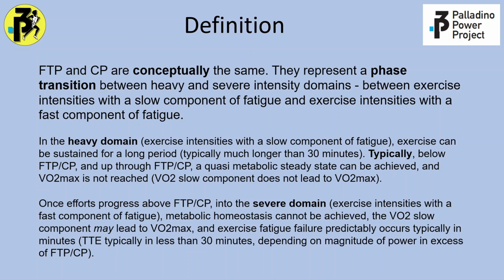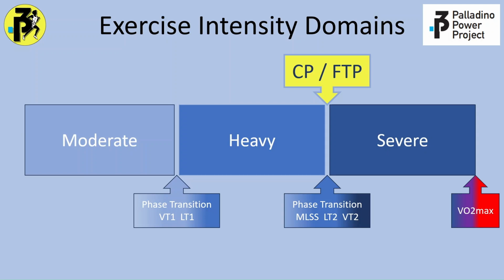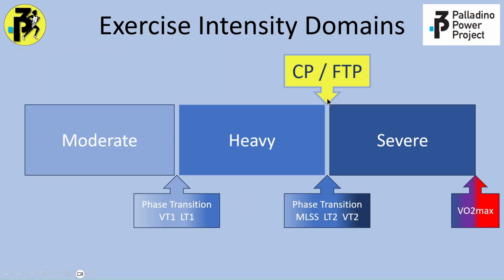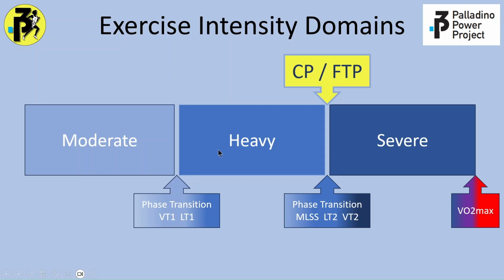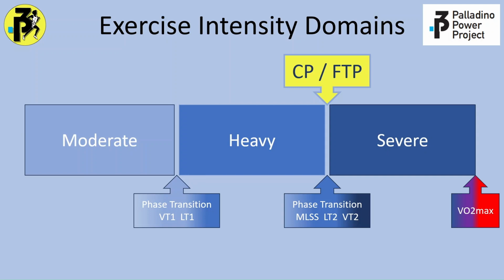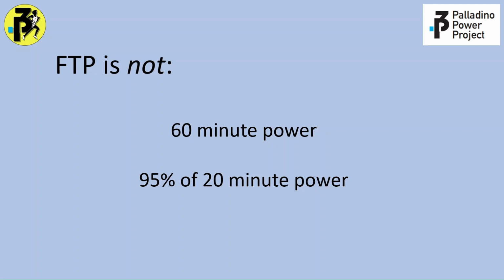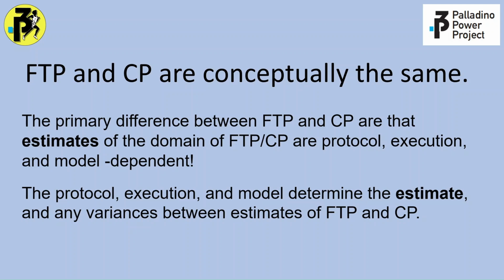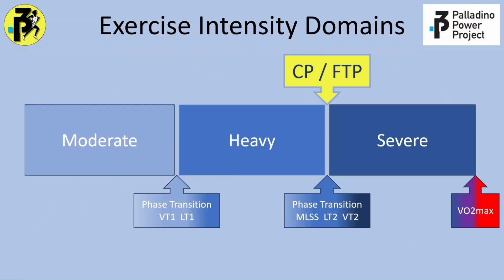CP and FTP for Runners. Part 1: Definition.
FTP and CP are conceptually the same. They represent a phase transition between heavy and severe intensity domains - between exercise intensities with a slow component of fatigue and exercise intensities with a fast component of fatigue.

In the heavy domain (exercise intensities with a slow component of fatigue), exercise can be sustained for a long period (typically much longer than 30 minutes). Typically, below FTP/CP, and up through FTP/CP, a quasi metabolic steady state can be achieved, and VO2max is not reached (VO2 slow component does not lead to VO2max).

Once efforts progress above FTP/CP, into the severe domain (exercise intensities with a fast component of fatigue), metabolic homeostasis cannot be achieved, the VO2 slow component may lead to VO2max, and exercise fatigue failure predictably occurs typically in minutes (TTE typically in less than 30 minutes, depending on magnitude of power in excess of FTP/CP).

The primary difference between FTP and CP is that estimates of the domain of FTP/CP are protocol, execution, and model -dependent!
The protocol, execution, and model determine the estimate, and any variances between estimates of FTP and CP.